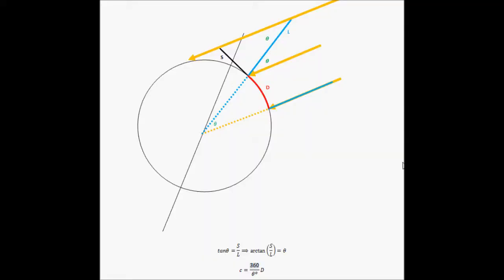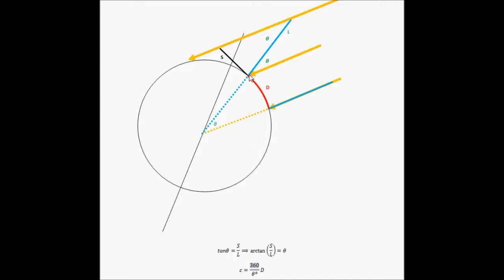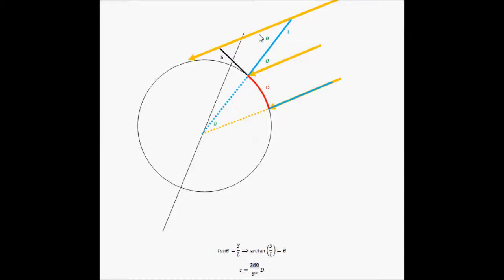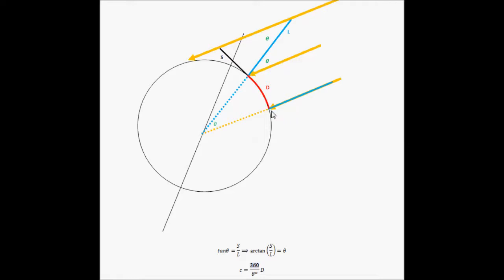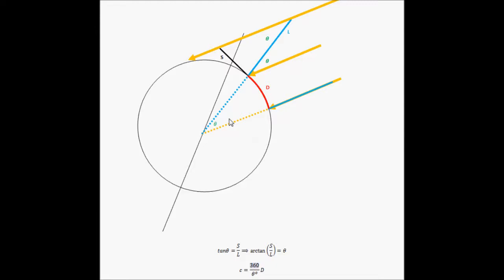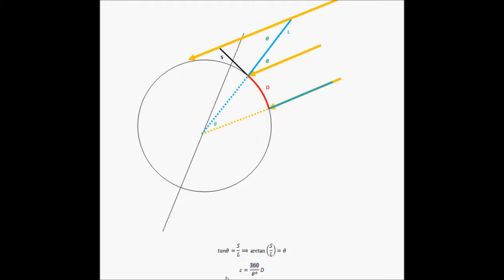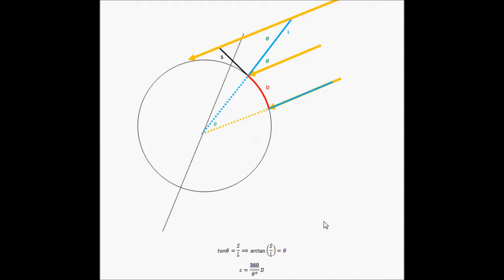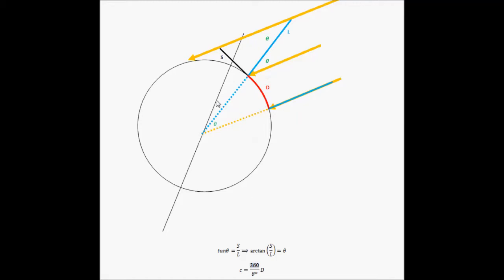How to measure the size of the earth. Thank you Eratosthenes!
A very breif description about how one might go about measuring the size of the earth. This is very similar if not the same as the original method the great scholar eratosthenes used.